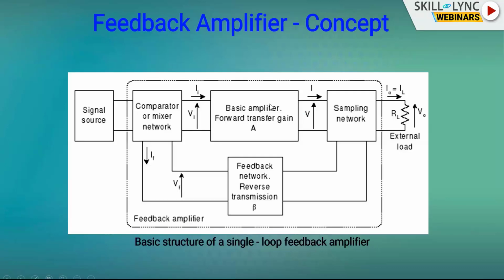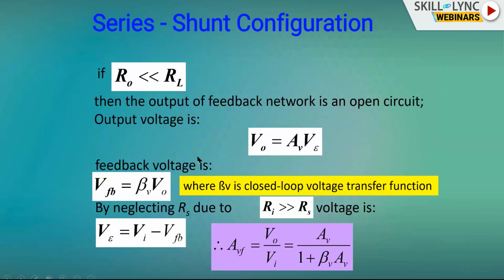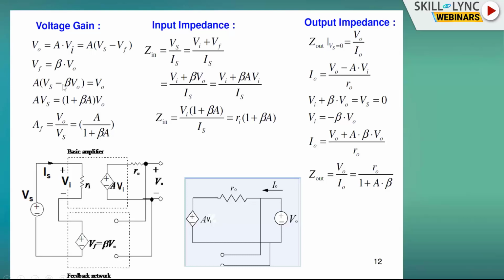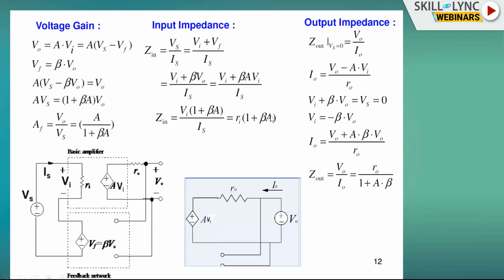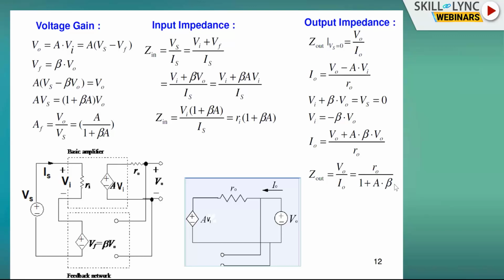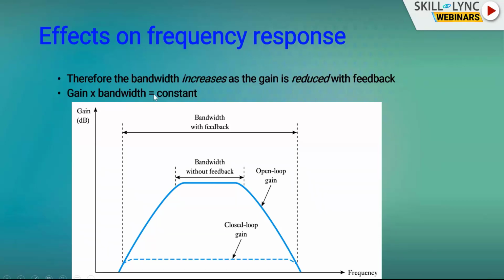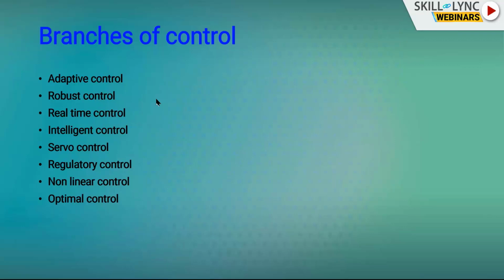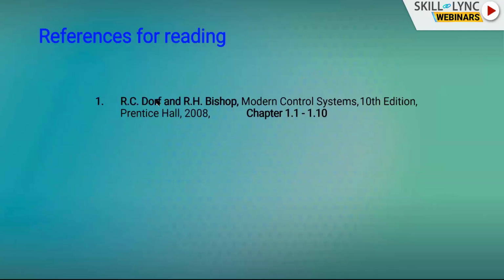Introduction to Control Systems and Feedback (Part - 2) | Mechanical Workshop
This is a Certified Workshop!

In this workshop, we will talk about “Introduction to Control Systems and Feedback”. Our instructor tells us about the defined terminology in the control system, open-loop and closed-loop system, types of feedback etc. We also discuss the various career paths and job opportunities.

1. Skill-Lync is an e-learning platform for Engineering students with 1000+ positive reviews on Google.
2. Learn industry-oriented technical skills.
3. Work on 15+ Industry oriented projects. Create a strong profile that will help you get recruited.
4. Have a look at the profile of a student of ours
5. Attend live video conferencing support sessions every week.
6. Interact with industry experts and Skill-Lync support team 24/7 to get your doubts clarified
7. Get recruited with help from our placement assistance team.